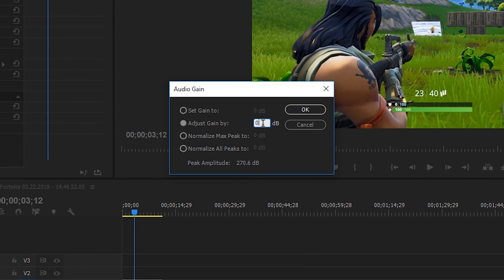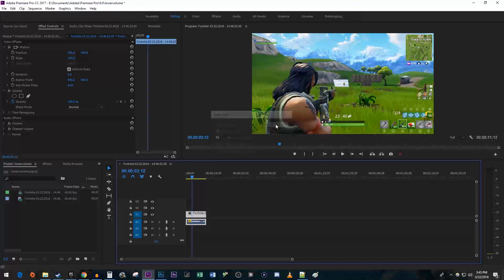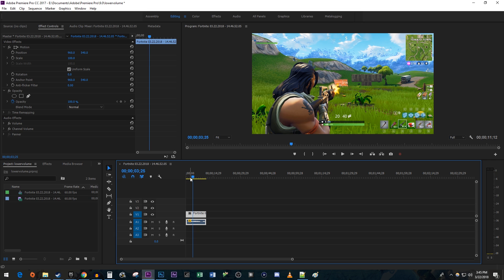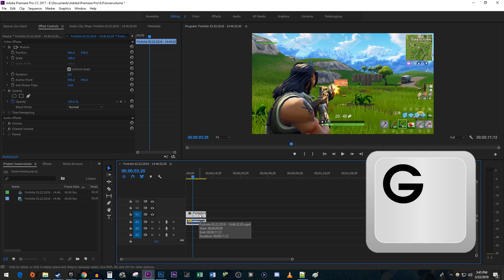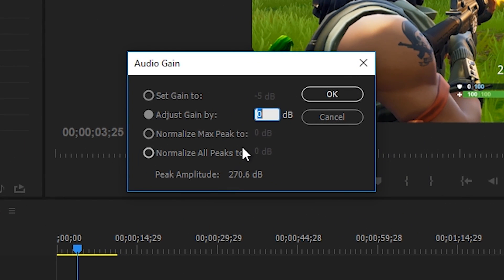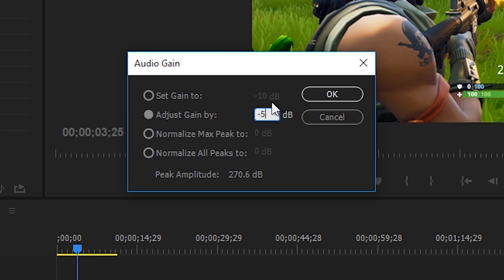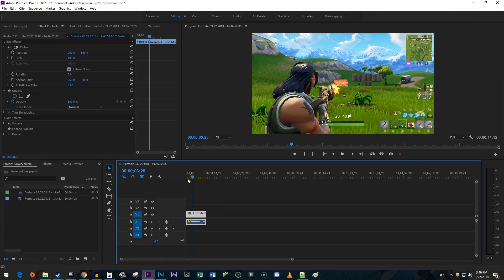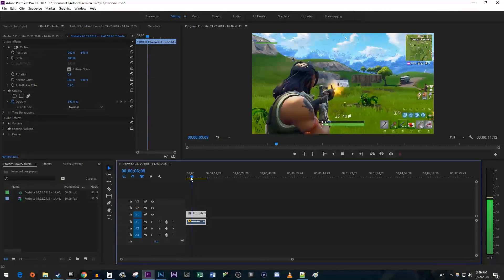Premiere Pro CC : How to Lower Volume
A tutorial on how to lower audio volume on videos and sound clips in Premiere Pro CC.